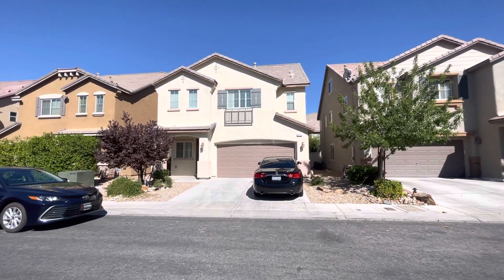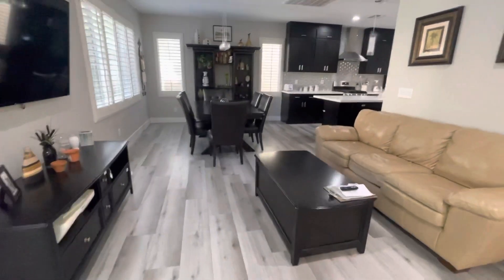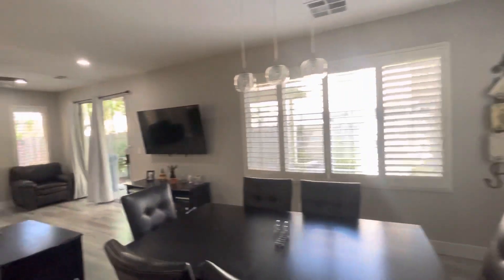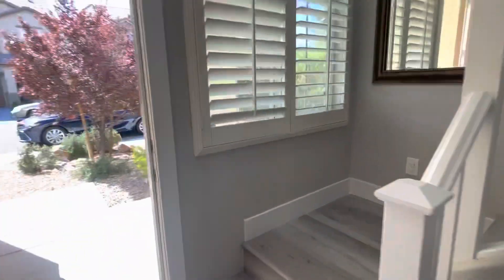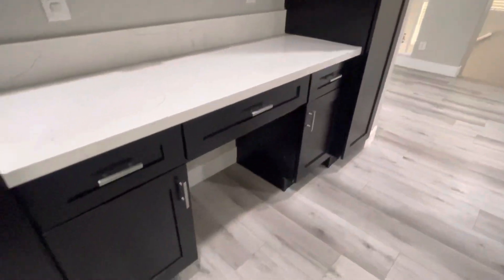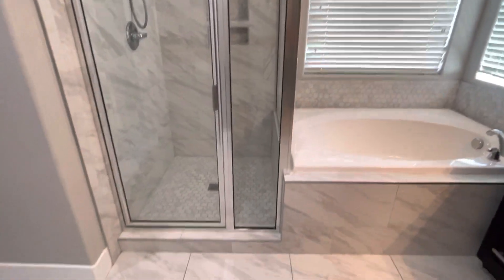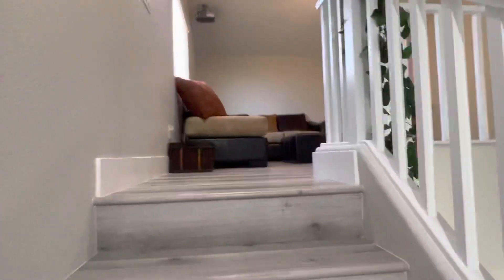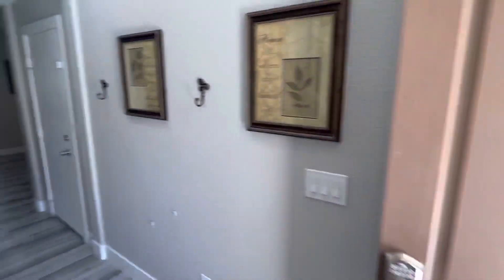Las Vegas Homes for Rent- Furnished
This COMPLETLEY Furnished Rental is absolutely beautiful.   Located in the SE part of Las Vegas.  This unique floor plan has 3 floors with the third floor featuring a loft, bedroom and full bath.  Over 2800 square feet with 4 beds, 3 baths and a 2 car garage.  This popular home had multiple applications and so glad our client ended up being the one they chose.

You can search for homes in Las Vegas and we have tons of resources on there for you:
Buyer Guide, Seller Guide, Relocation Guide, Rental Guidelines, Crime in Las Vegas, School Zoning, Referral Guide  and more!!   MAKE SURE YOU CHECK IT OUT!!!

If you want to view some AMAZING homes to buy or rent, learn more about all the FABULOUS things Las Vegas has to offer,  keep updated on the Las Vegas Real Estate Market, then don't forget to...

We would LOVE to help you with ALL YOUR REAL ESTATE NEEDS so click the link below and tell us how WE CAN HELP YOU!!

Your Friends,

Kathie & Judy
Realty One Group/Sports & Entertainment Team
Kathie Castro Lic #70763
Judy Jackson Lic #0184769